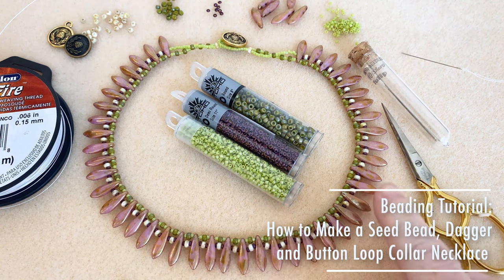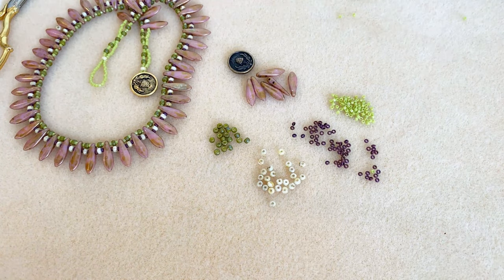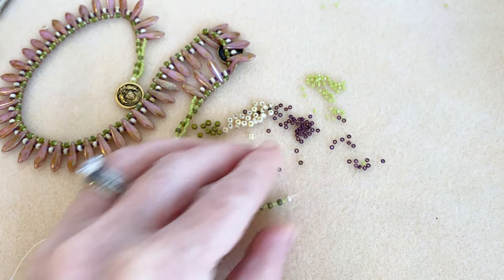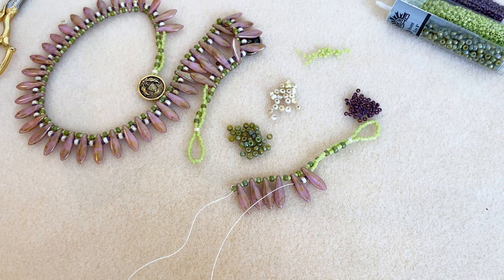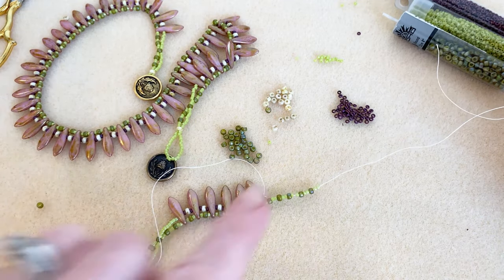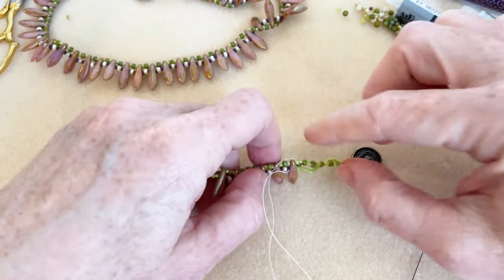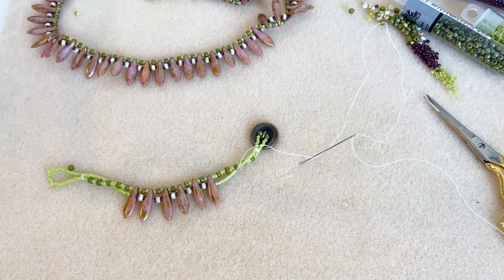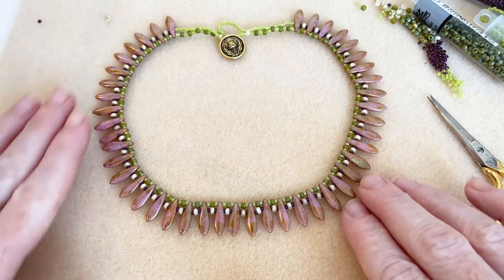Beading Tutorial: How to Make a Seed Bead, Dagger and Button Loop Collar Necklace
In this beading tutorial, you will learn all the steps needed to make a lovely collar necklace. It features Czech glass dagger beads and a variety of other seed beads and Czech glass beads. For a clasp, a lovely TierraCast button is used along with a loop made out of seed beads. You can easily make this necklace as long as you like. Get the full components list and shop all supplies for the Bronte Necklace